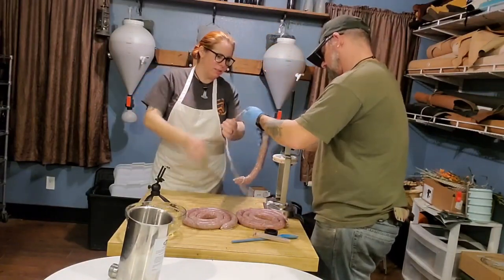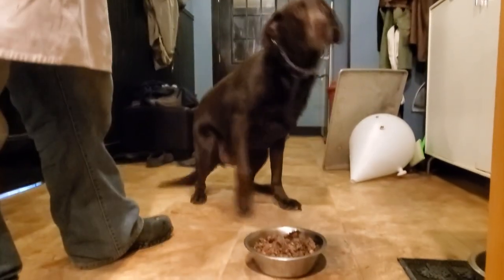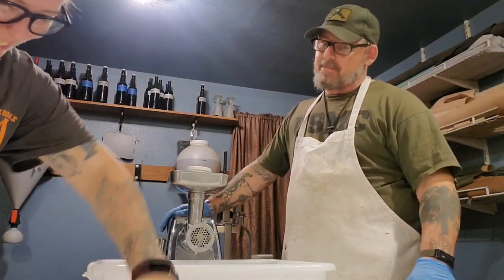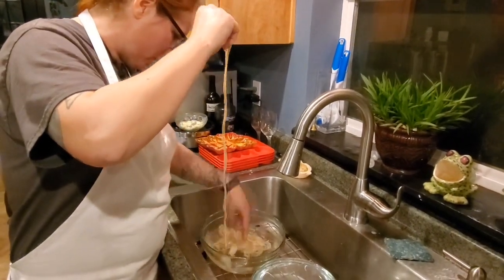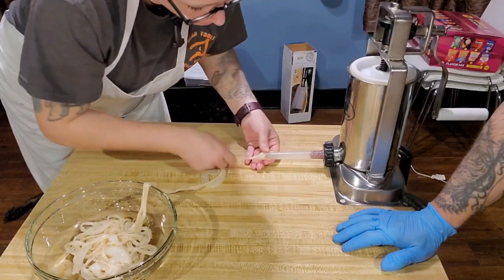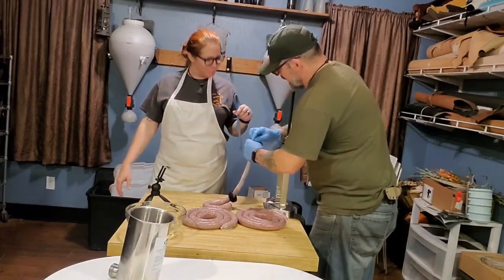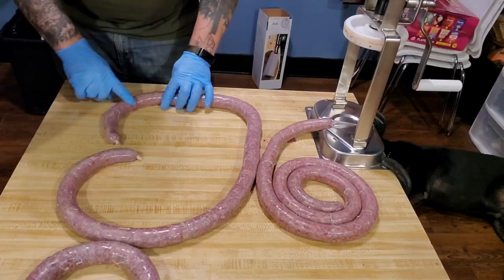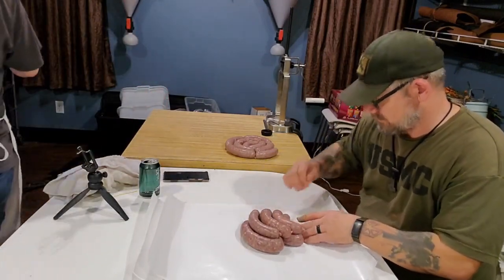Making Venison Jerky & Venison Sausage out of Wild Game // Idaho Lifestyle Vlog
Dave & I make Venison Jerky and Venison Sausage out of our wild game whitetail deer harvest.  We also make venison sausage for our lucky dogs. Join us for some laughs as we process this deer into tasty snack food for our family and our doggo's.

Lem sausage stuffer
Lem meat grinder
Lem meat bin
Lem jerky gun
Jerky seasoning
Hog casing
Extra dehydrator trays
Butcher paper
Kitchen scale

Makers Movement Amazon store

If you want to know more about my Hog Knife pattern: here is the story behind the HOG knife (The HOG 4.5 is currently SOLD OUT everywhere but it will be back in stock soon) Amazon affiliate links below, If you buy from these links we will receive a small commission at no extra cost to you. Thank you for your support for this channel.

We are the makers, we are the movers and shakers, so let's get moving. Visit our online store for all manner of leather and steel goods crafted by hand from Angel Babi and Norseman